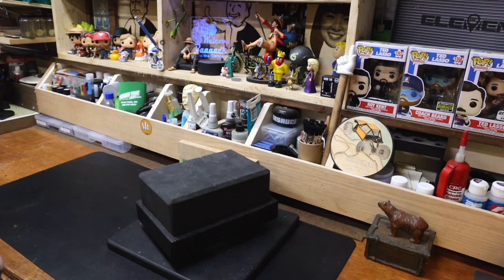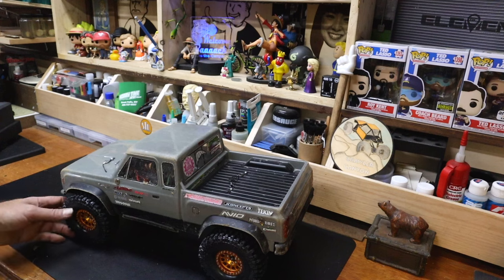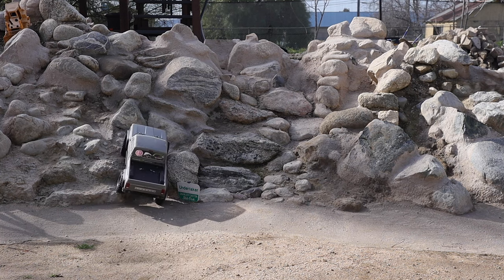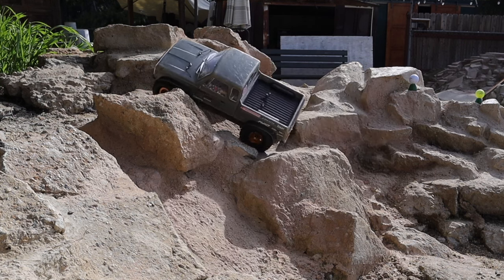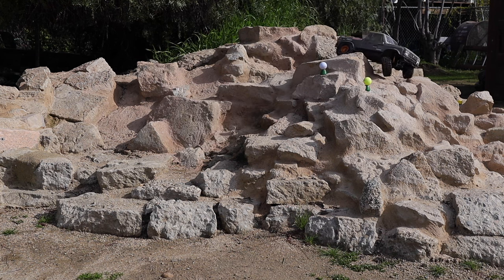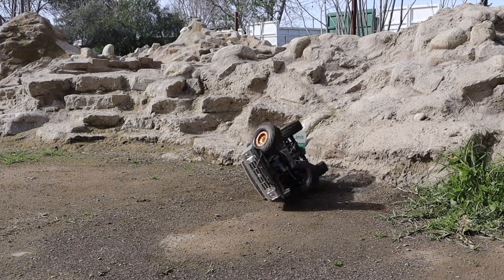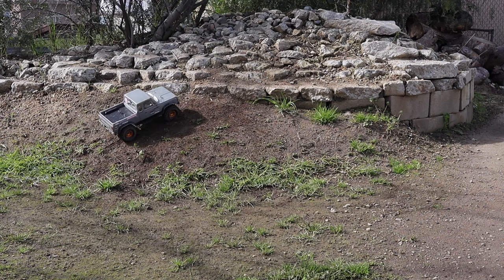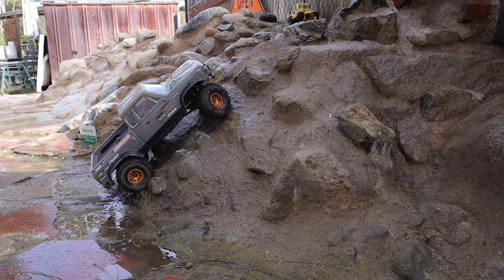Crawler Canyon Quick(re)view: 1.9" Pro-Line Hyrax (G8)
This is the Quickview of the 1.9" Pro-Line Hyrax in G8 compound.

Hyrax (Amazon)

GensAce 3800

TimTin dual-stage foams
Medium hair buns